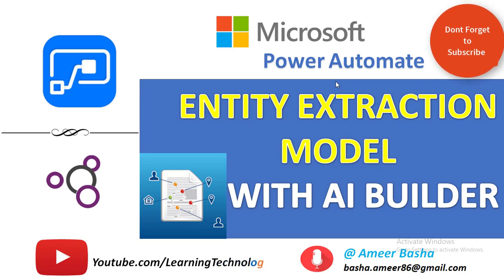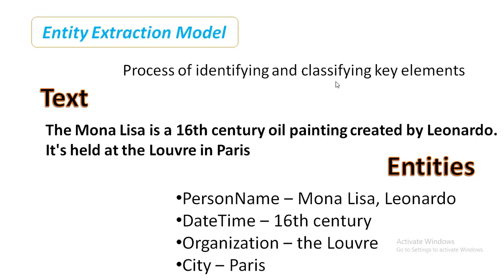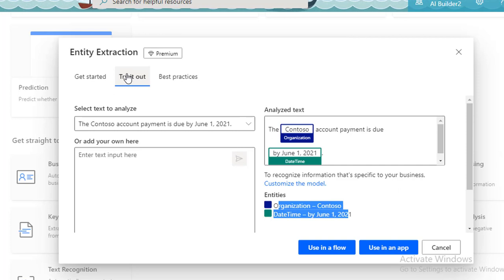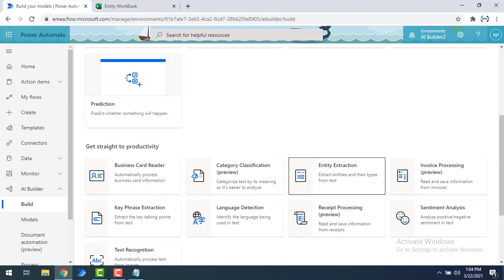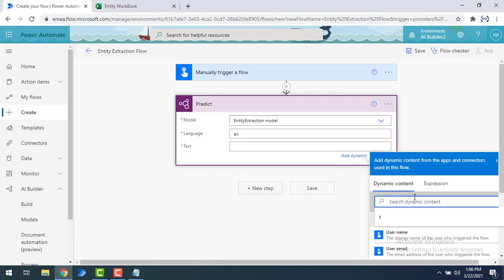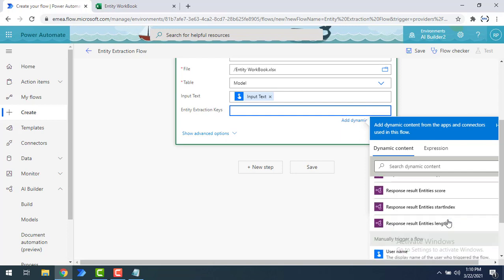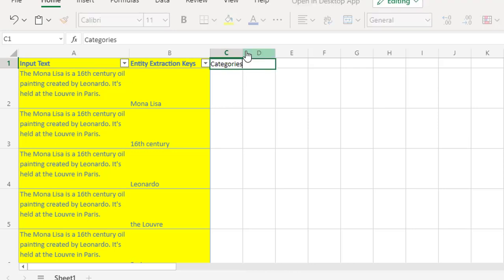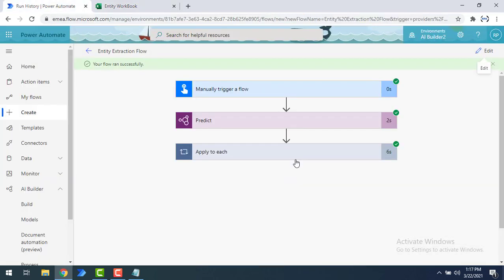Microsoft Power Automate Tutorials || Module 31 : Entity Extraction Model With AI Builder (NLP)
00:00 Intro
00:13 What is Entity Extraction Model
00:30 How Entity Extraction Model works?
01:13 Example for Entity Extraction Model
02:22 Going through the Entity Extraction Model
03:32 Try out Entity Extraction Model
05:21 Best Practices for Entity Extraction Model
05:55 Difference between Entity Extraction Model Vs Entity Extraction Model
06:29 Create a flow for Entity Extraction Model (Power Automate Instant Cloud flow)
10:44 Test flow for Entity Extraction Model
14:26 conclusion for Entity Extraction Model